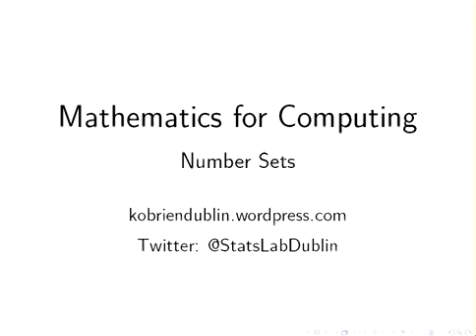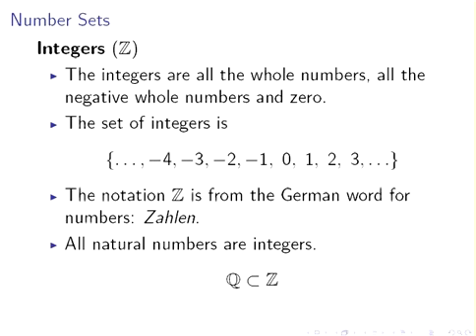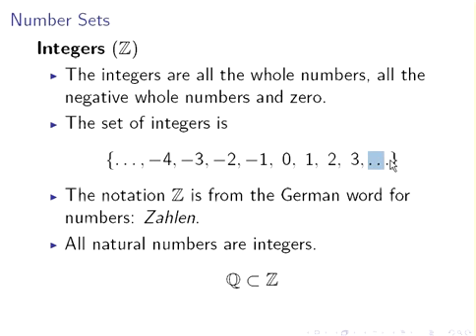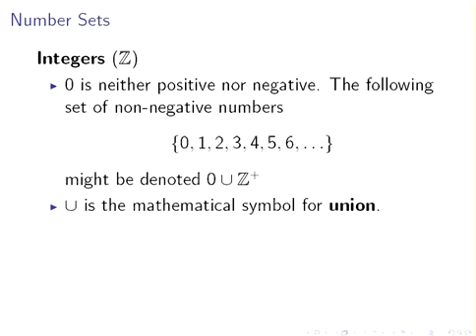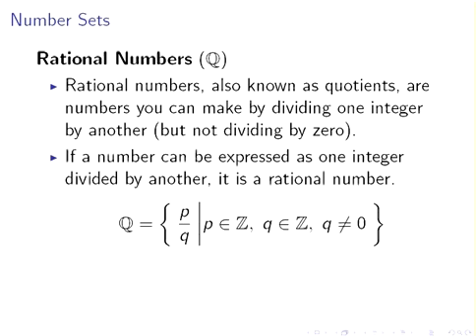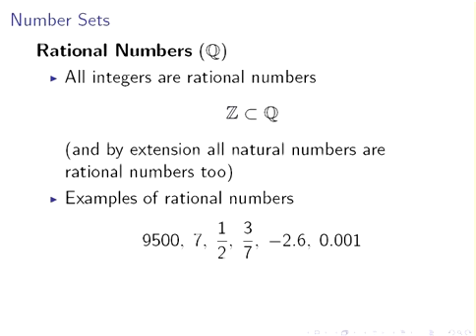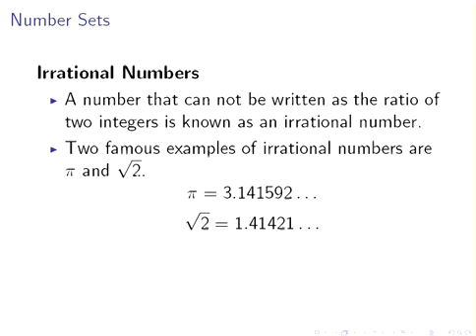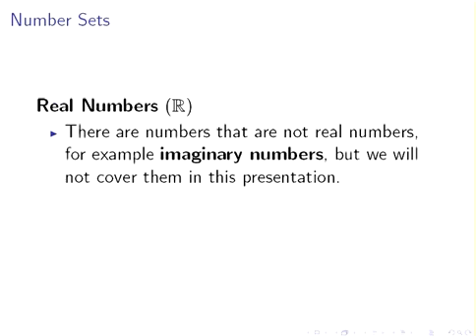Number sets (Discrete Mathematics)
DiscreteMaths.github.io | Section 1 - Number Sets